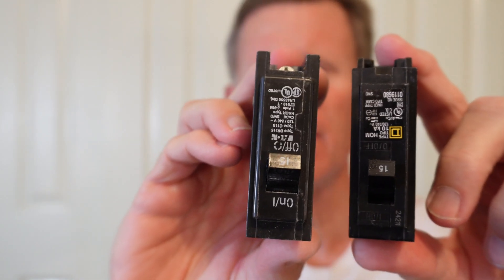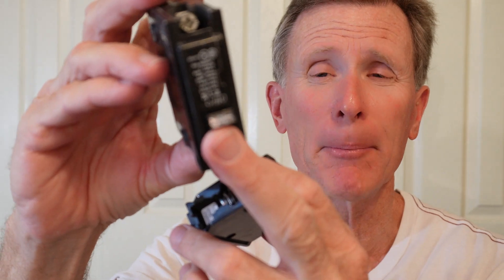What is a Tandem Breaker?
In this video I explain what a tandem breaker is and what it is used for.